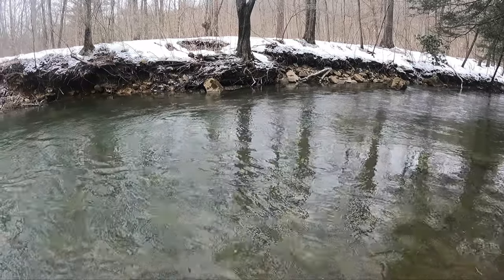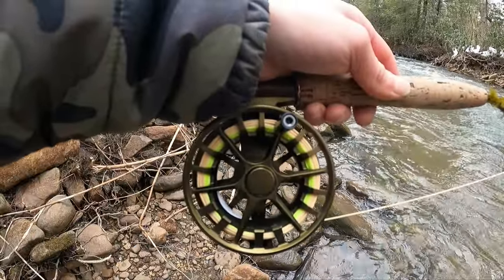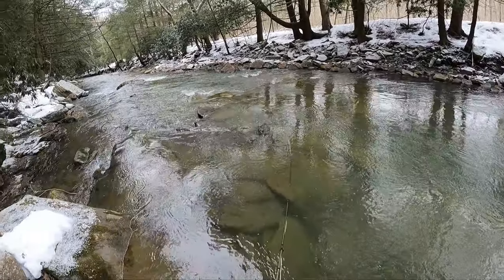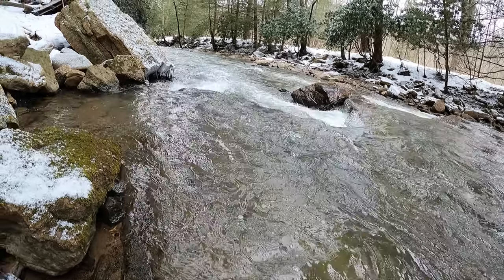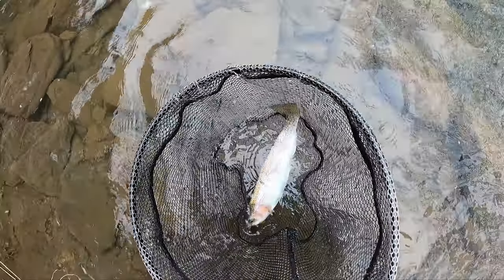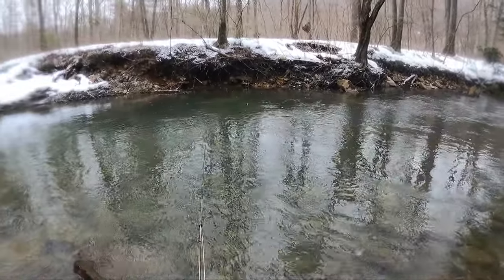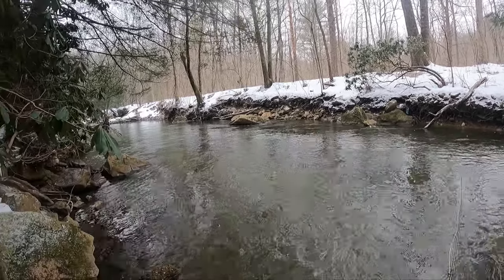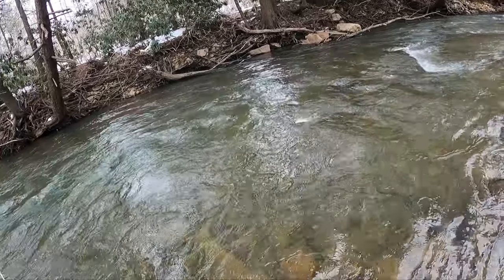Chasing Silver Bullets! Winter Fly Fishing PA Deep In The Mountains For Native Brook Trout!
In todays video did some winter fly fishing PA on uncharted waters deep in the mountains in search for very unique native brook trout! The brook trout I've landed in this specific watershed have no color on them at all, and have a shiny silver hue to them in comparison to native brookies I've caught elsewhere across the state which are all colored up. The silvery look of these brook trout I've heard is due to AMD, but I could be wrong. This bigger mountain stream holds what I believe to be a possible migratory brook trout population, and have found similar to migratory brown populations I've fished tend to travel in pods and are really spread out. I've even landed native brook trout downstream from where I fished in this video which is much bigger water! What these native brook trout have going for them is there is no brown trout present in this specific watershed to my knowledge, which enables them to move freely and not compete for food with brown trout.

Tight lines and hope you enjoyed the video!

If you haven't checked out my  Osny Fishing Adventures channel merchandise website yet, link to my store below! Can't thank everyone enough for supporting the channel! : )